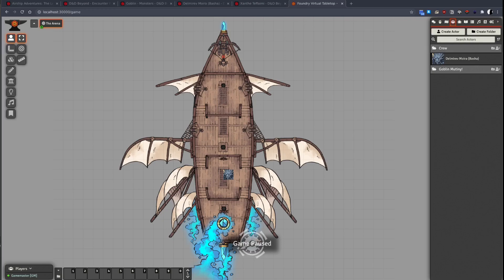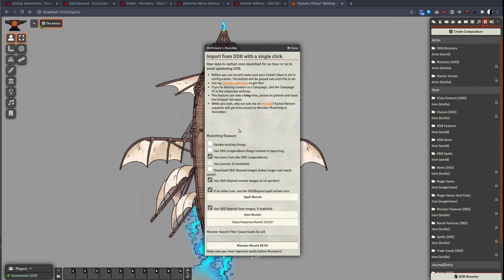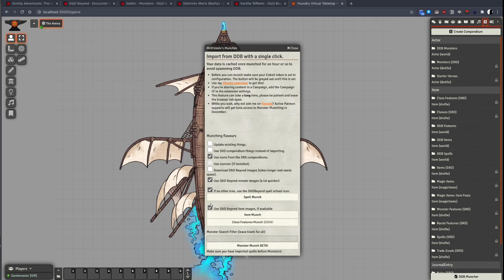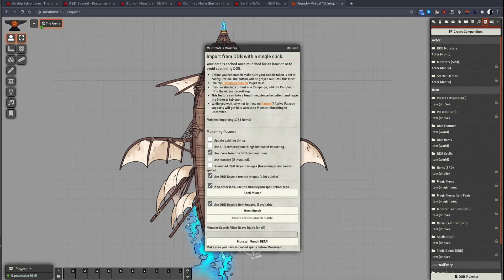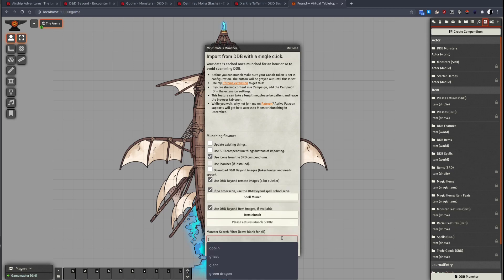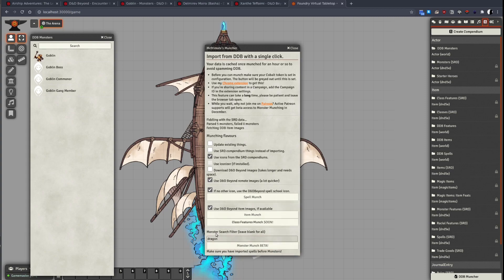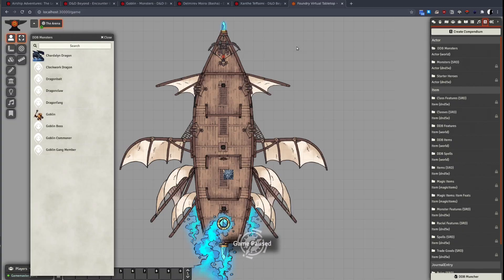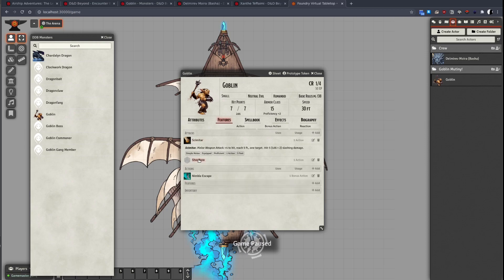DDB Importer: Spells, Items, and Monsters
Learn how to import monsters, spells and items into Foundry Virtual Tabletop from D&D Beyond